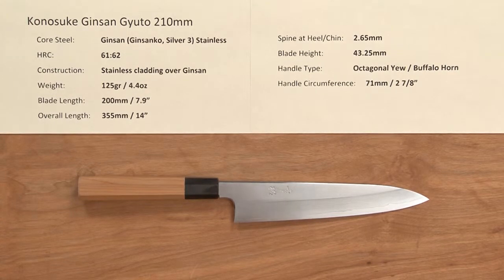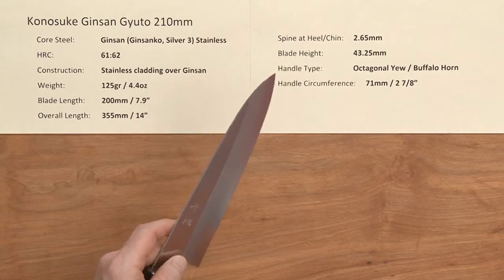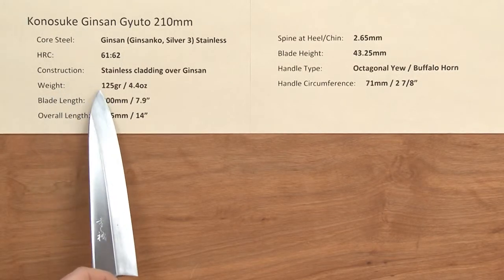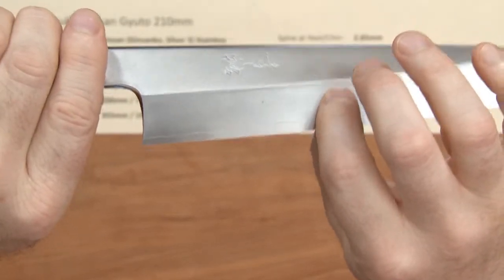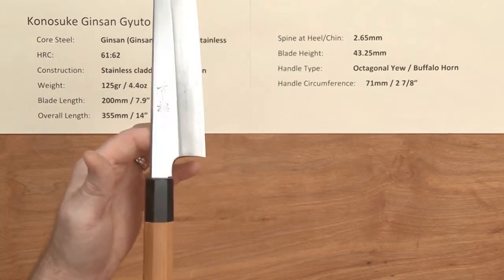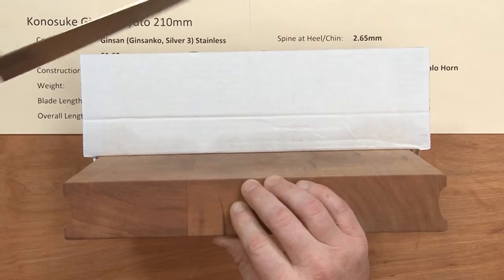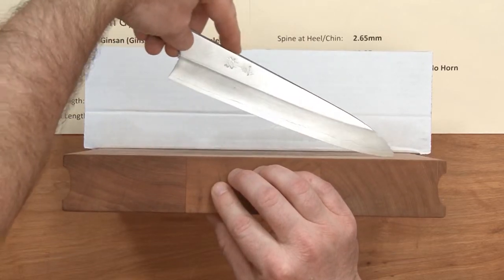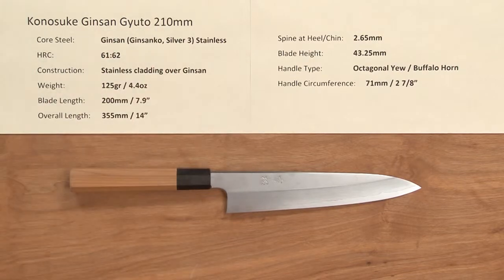Konosuke Ginsan Gyuto 210mm Quick Look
Here is a quick product demo of the Konosuke Ginsan Gyuto 210mm.